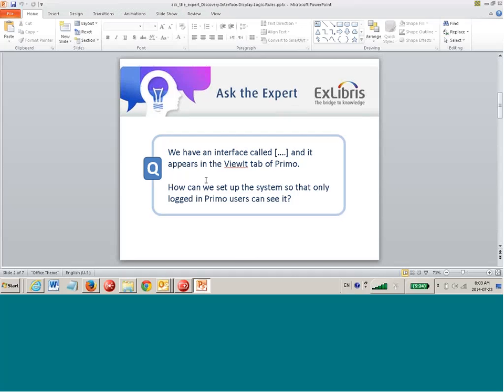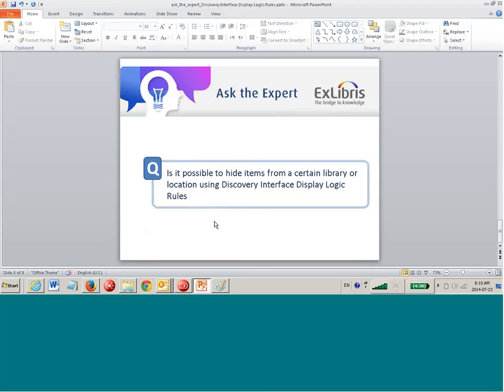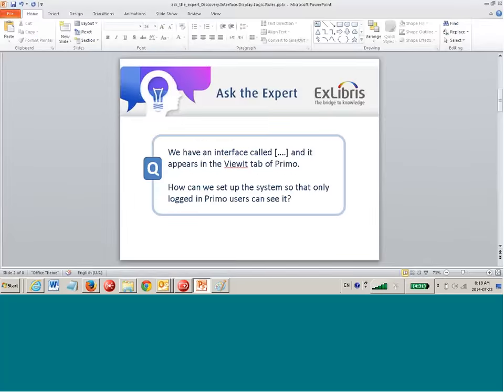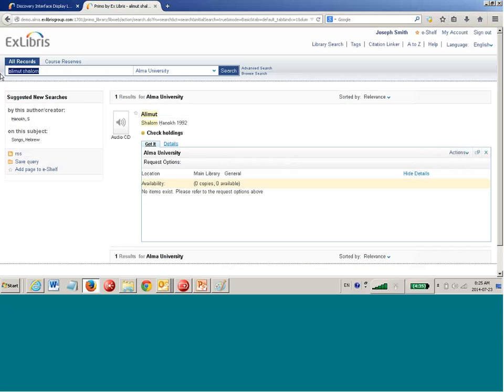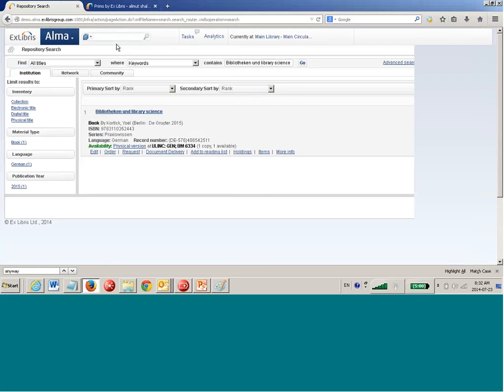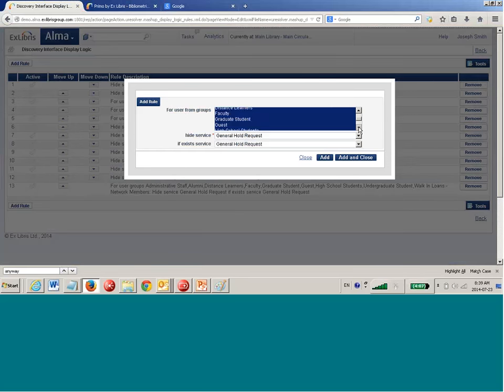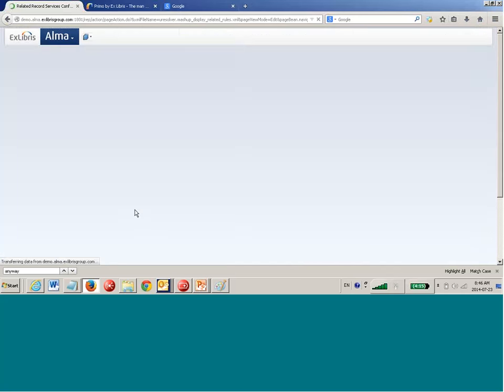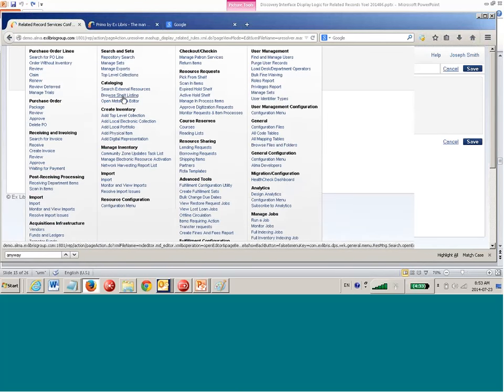Ask the Alma Expert: Discovery Interface Display Logic